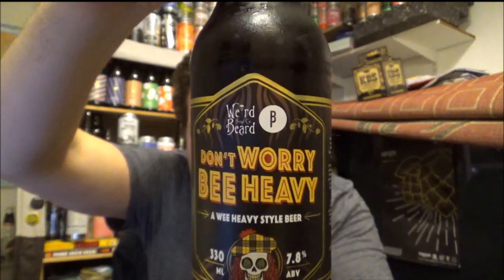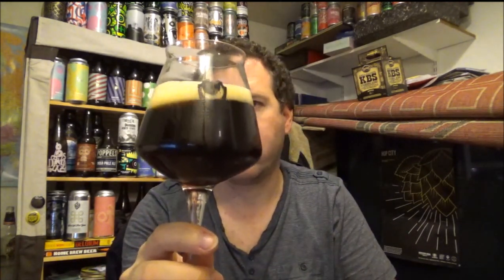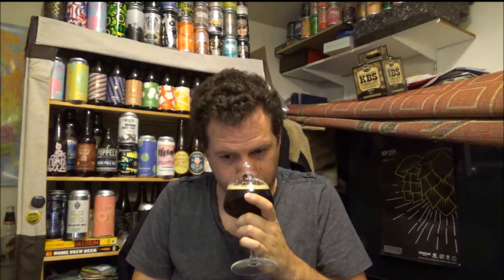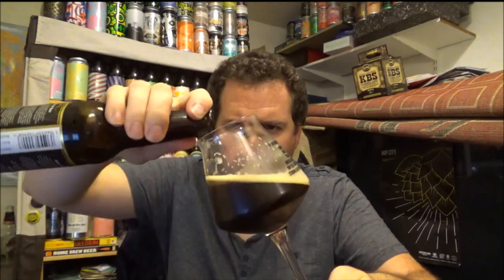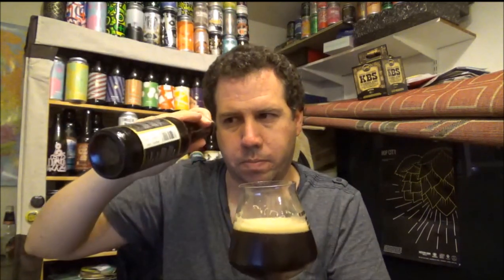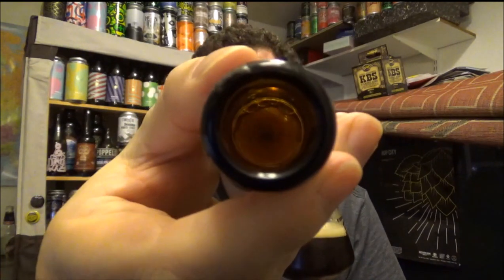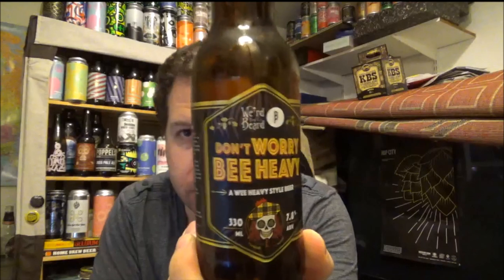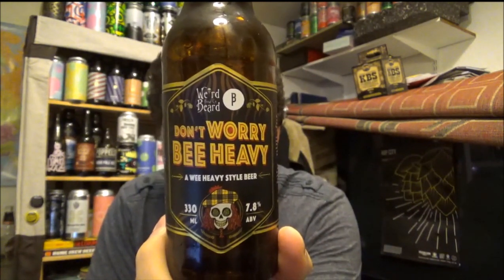#731 Weird Beard X Brussels Beer Project | Dont Worry Bee Heavy, Wee Heavy 7.8%ABV(EnglishCraftBeer)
Brewery's - Weird Beard & BBP
Locations - London,UK & Brussels Belgium.
Beer - Don't Worry Bee Heavy
Style - Scotch Ale/Wee Heavy
ABV - 7.8%
IBUs - Not Available.
Reviewed on - 8th September 2017.
Commercial Description - Our in-house collab with Brussels Beer Project and an innovative take on the Scotch ale style. 13 different grains add layers of complexity with combinations of caramel, toast and tobacco-like notes from peated malt. The roasted and subtle smoked flavours are balanced with honey. Scottish Ale yeast used gives rise to raisin, Dundee cake-like and stone-fruit flavours that works in harmony with the honey to give this beer it's sweetness and warmth.